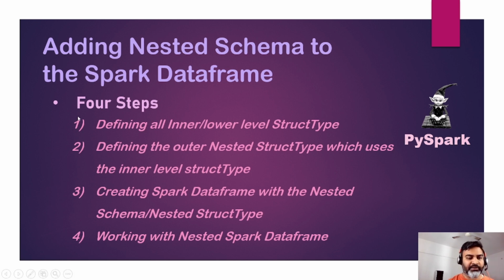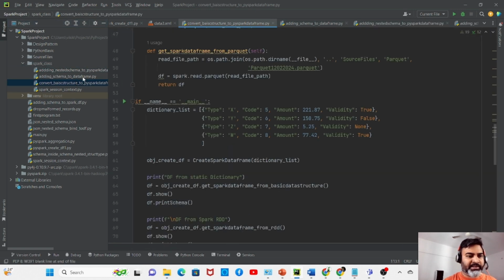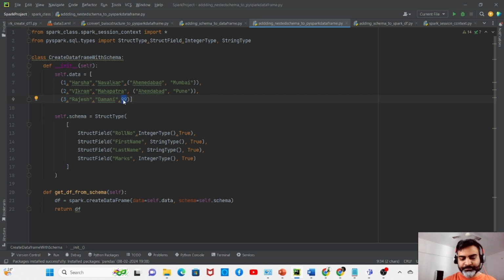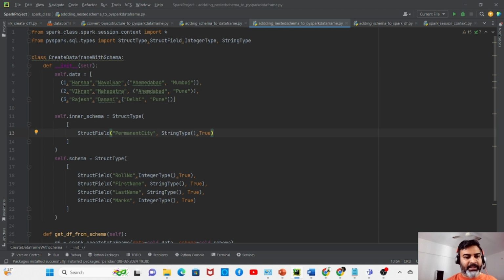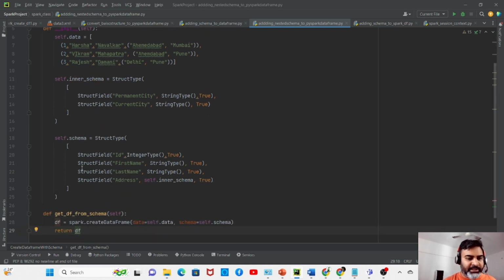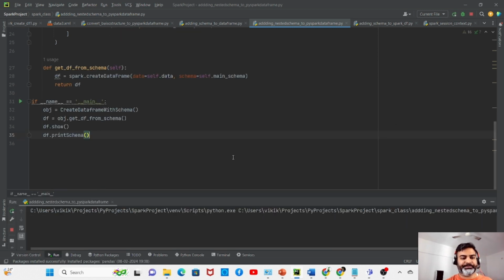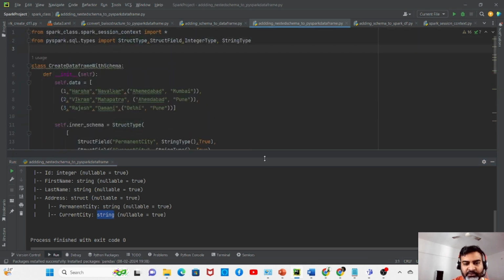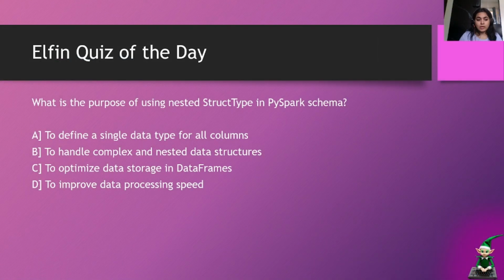Python PySpark Tutorial for Beginners Part 9 | Binding Nested Schema to PySpark Dataframe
Binding a nested schema to a PySpark DataFrame involves defining the schema using StructType and StructField classes to represent the nested structure, and then applying this schema when creating the DataFrame

Schema is Bind using StructType and StructField Construct.